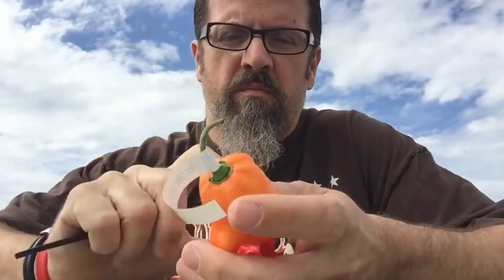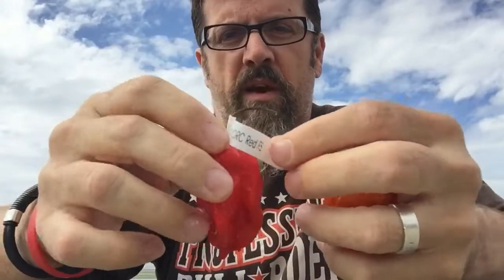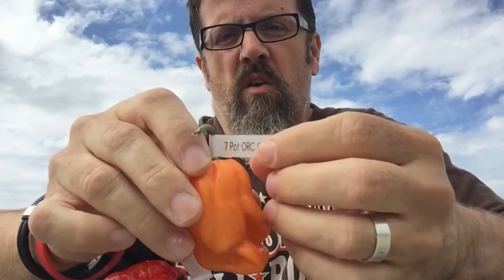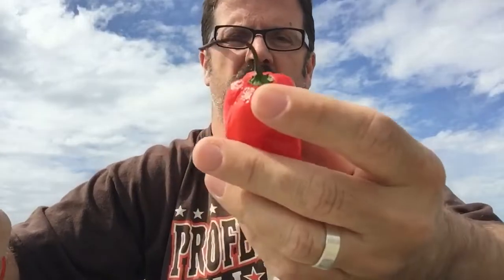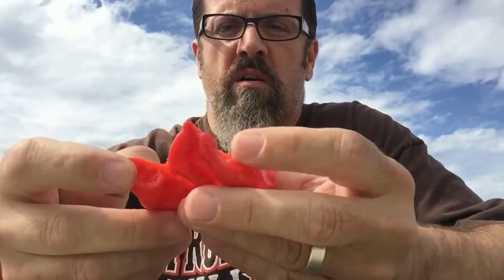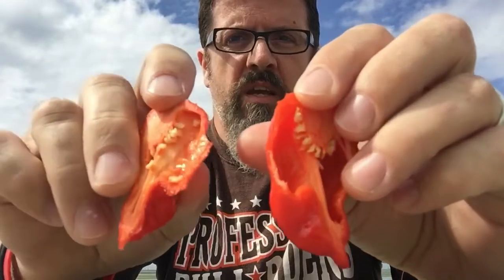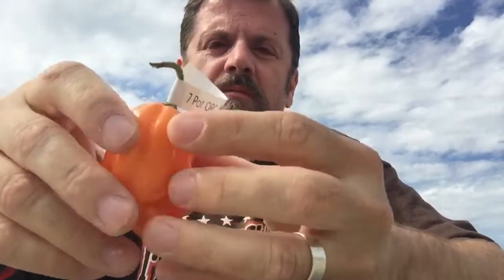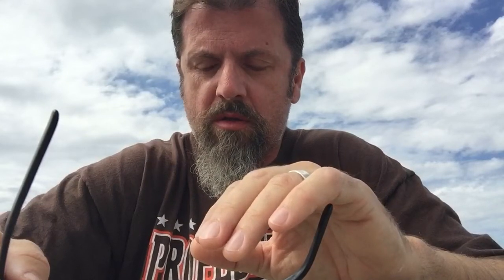7 Pot ORC Red review for Bob Busby. WRECKED ME!!!! HOT!!!!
In case you'd like to tip. It's much appreciated!!

Review of the 7 Pot ORC Red pepper sent to me from Bob Busby. This pod is a cross of the 7 Pot Orange and the Trinidad Red Congo. Amazingly hot pepper! Lots of throat burn.